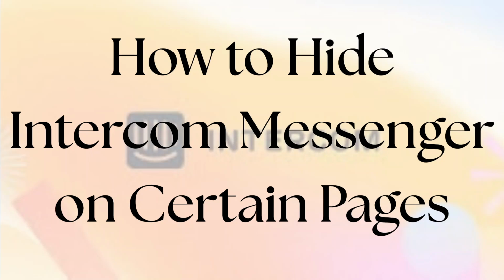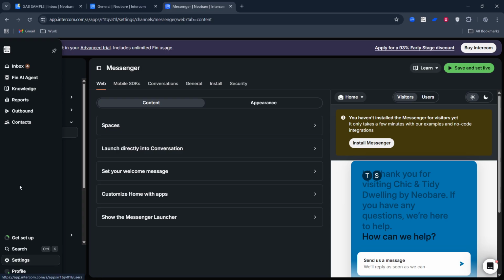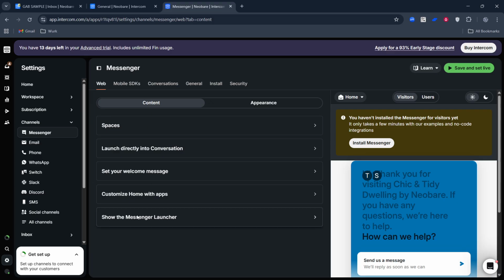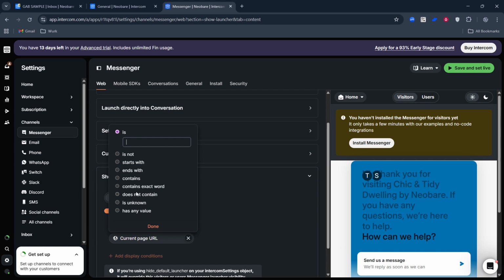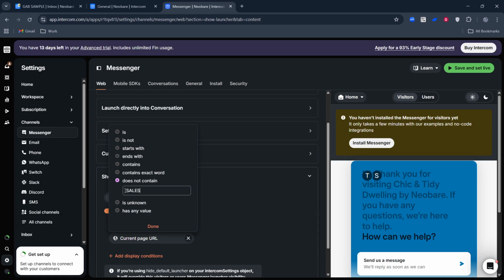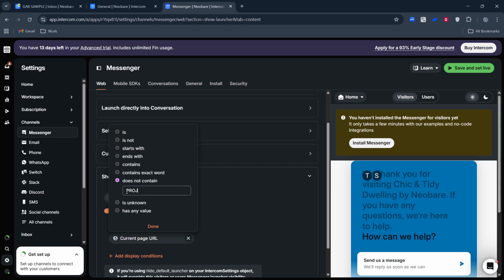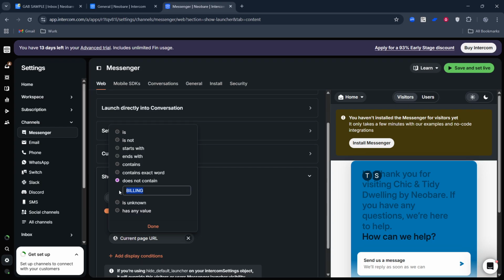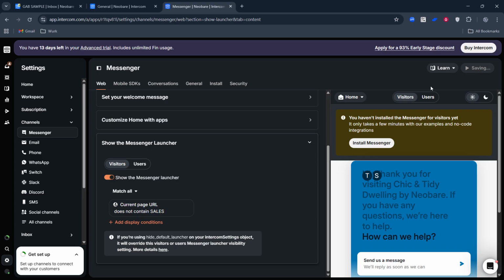How to Hide Intercom Messenger on Certain Pages [2026 Full Guide]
How to Hide Intercom Messenger on Certain Pages

In this video, we show you exactly how to hide the Intercom Messenger on certain pages to ensure the chat widget only appears where it adds the most value to your user experience. We navigate the messenger settings and display conditions to demonstrate how to configure visibility rules based on specific URLs or website paths.

Mastering the strategic placement of your communication tools is essential for maintaining a clean interface and directing customer engagement toward high-intent pages. We discuss how refining these display parameters improves workflow, organization, and project quality by preventing distractions on landing pages or checkout screens and ensuring your support team is reached only during the most relevant parts of the customer journey.

Technical Specs:
Software: Intercom; Feature: Settings